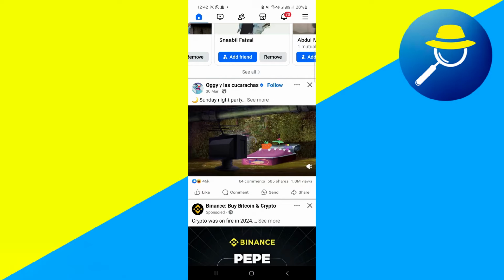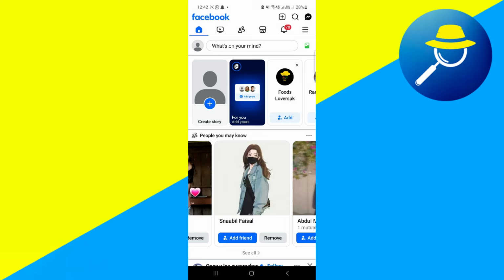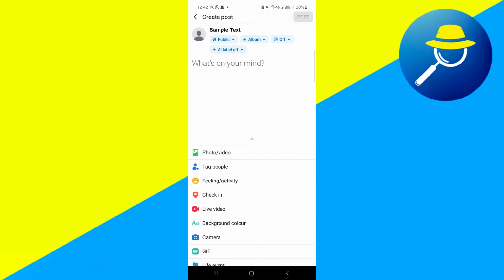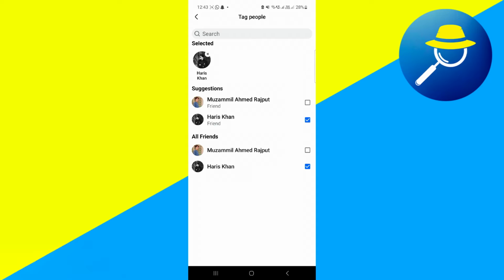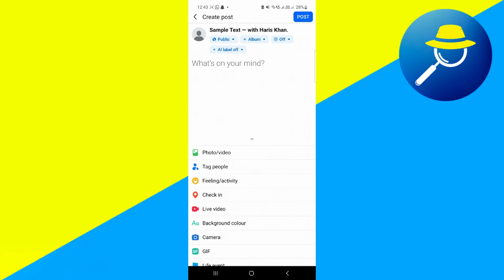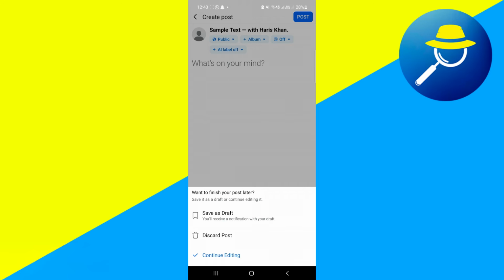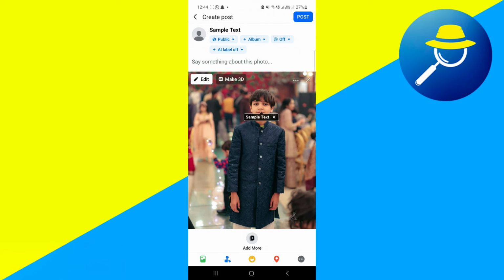How To Mention Someone On A Facebook Post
In this video, I'll guide you through the steps to mention someone in a Facebook post. Mentioning people in your posts can increase engagement and ensure they see your content.​